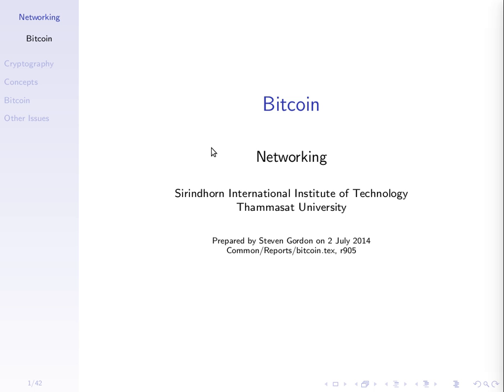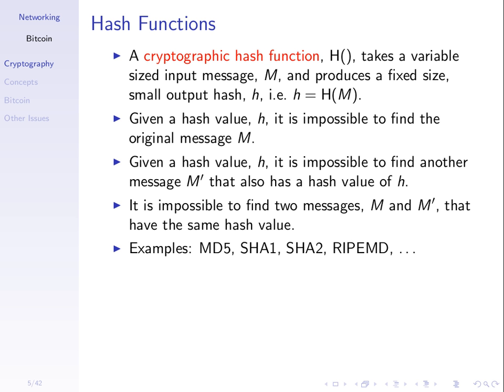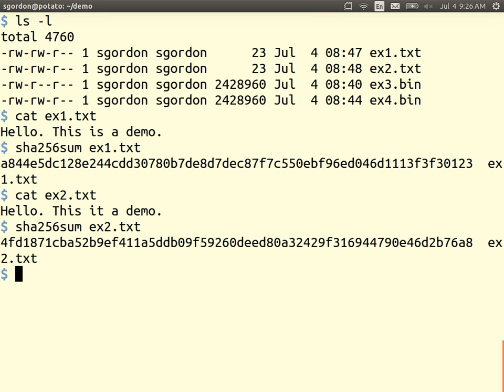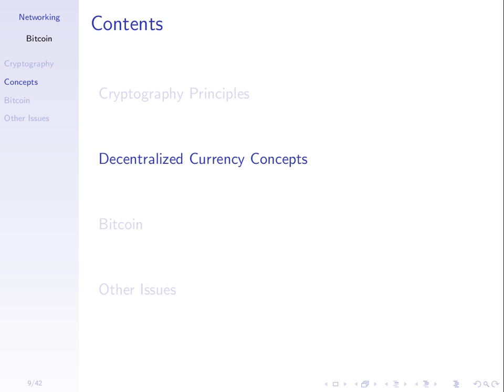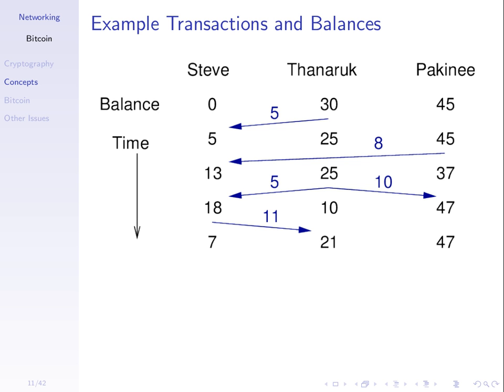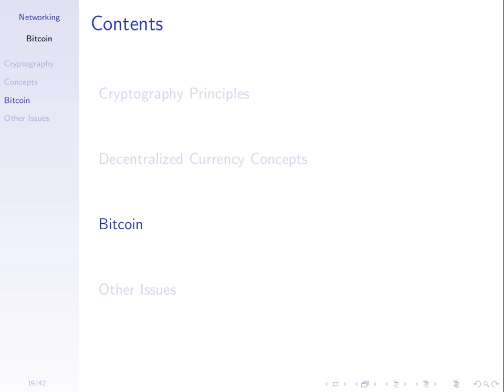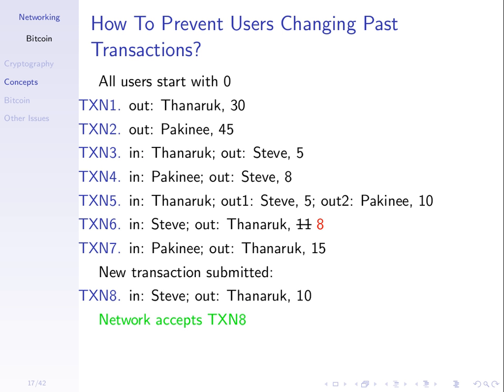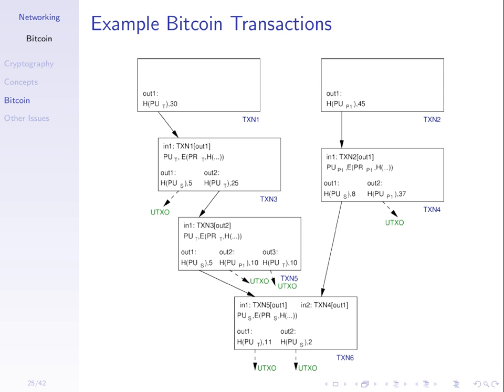Bitcoin (Part 1)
Part 1 of a Free Technology Workshop on Bitcoin. Focuses on the basics of the payment system and he cryptographic techniques are applied for identification, transactions, mining and the block chain. Given by Steven Gordon at Sirindhorn International Institute of Technology, Thammasat University.